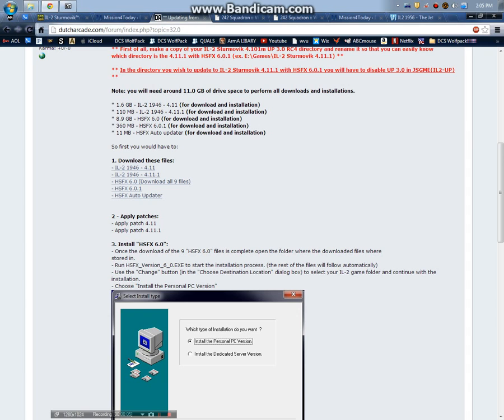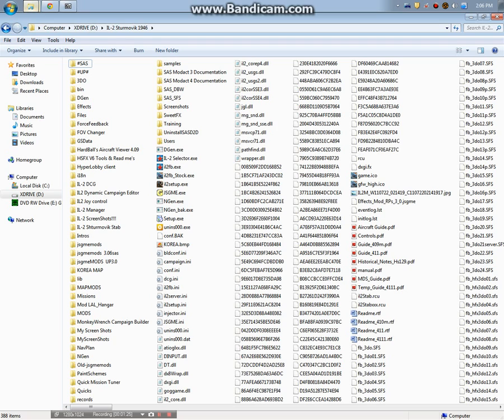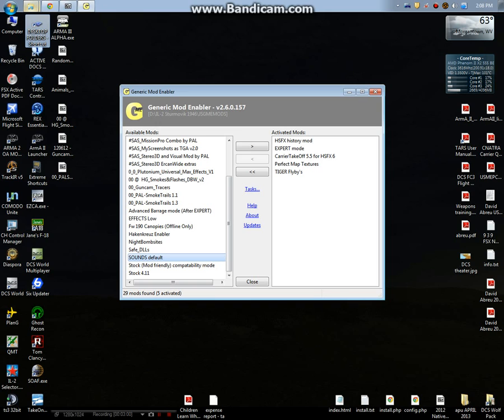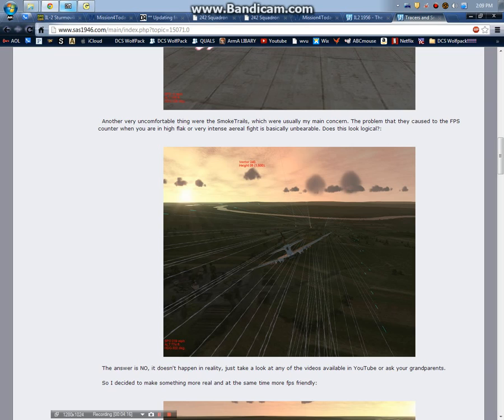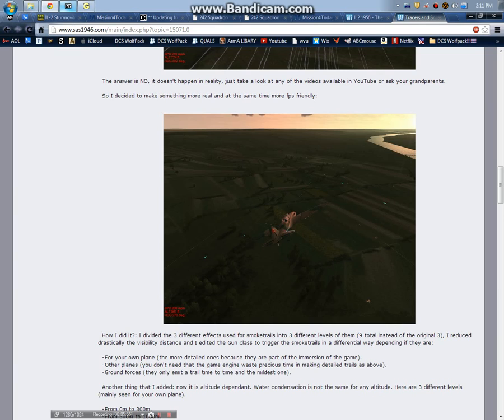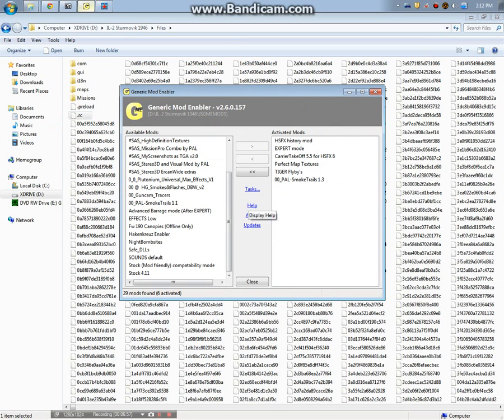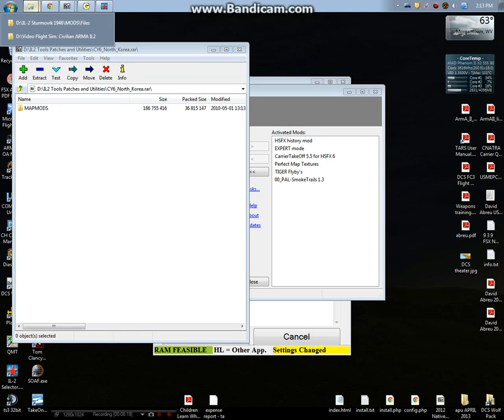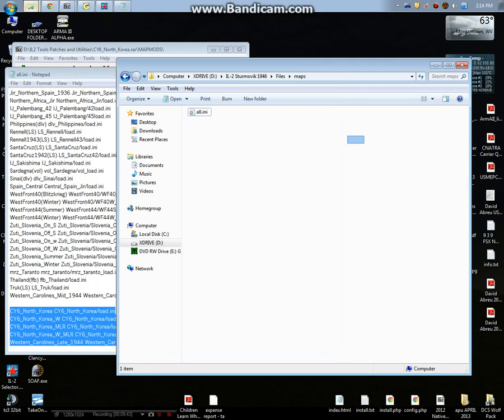IL2 1946 4.11.1m, HSFX 6.0.1 Installation Tutorial Part 2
go to here for full installation tutorial

Free IL2 1946 addon called HSFX that's been in
development with previous editions for years by dedicated users in cooperation
with Team Daidalos . Its a 6 GB addon that is simply awesome!!!

HSFX adds HD cockpits, Updated textures,
AI, ballistics, as well as the B-17 among tons
of WWII planes and a Korea jet pack including
the F-86 and Mig-15.

HSFX 6.0.1 Download [DO NOT INSTALL AutoUpdater or Microfixes!]